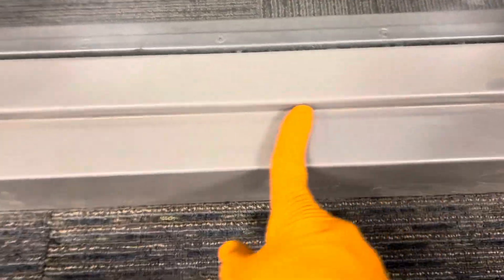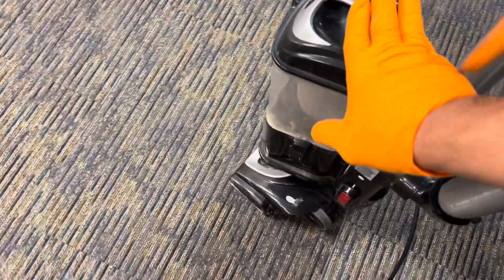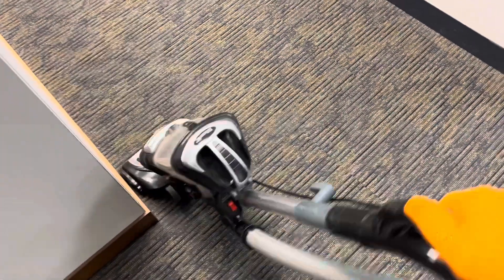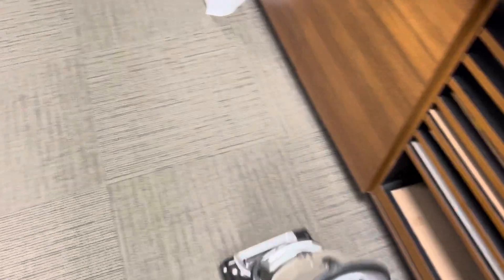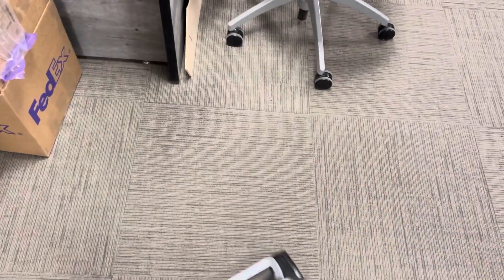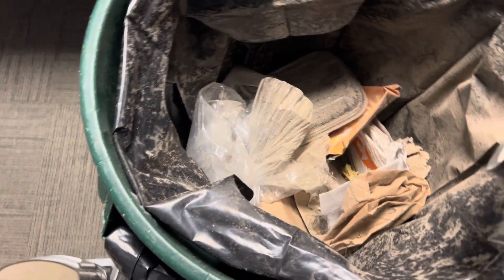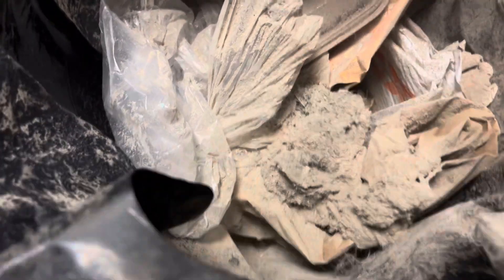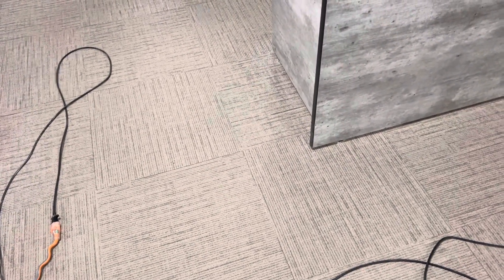New janitorial account! A blessing for this winter season.